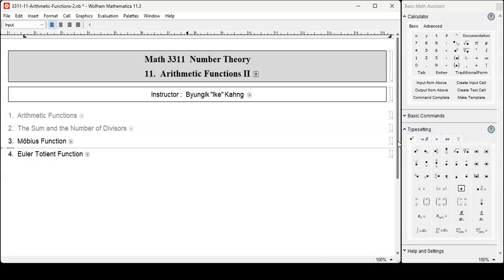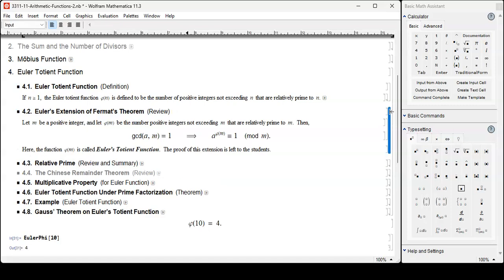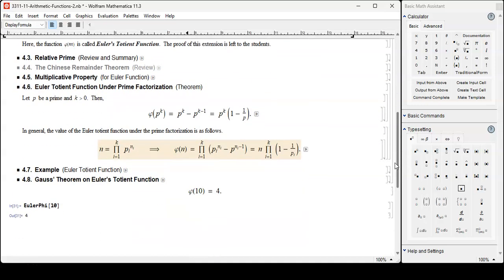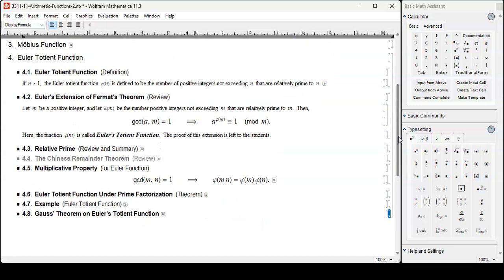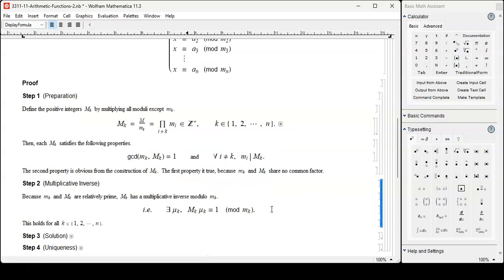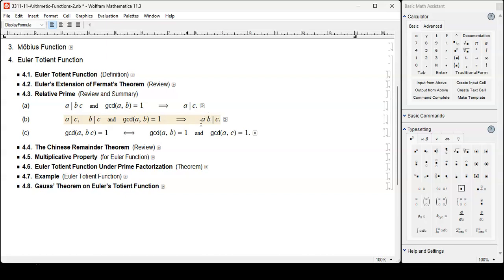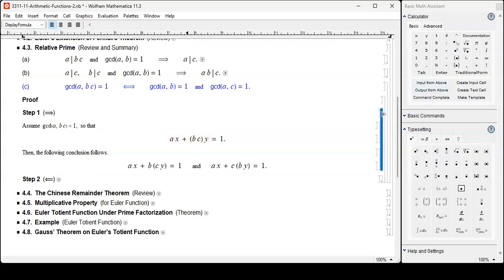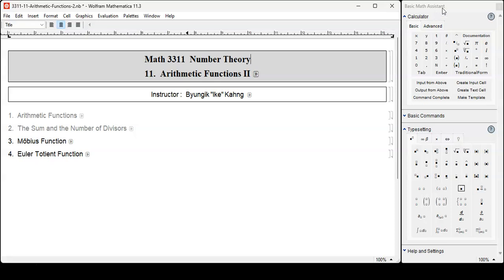3311-11-4A Euler Totient Function